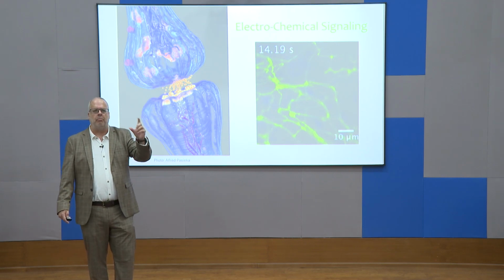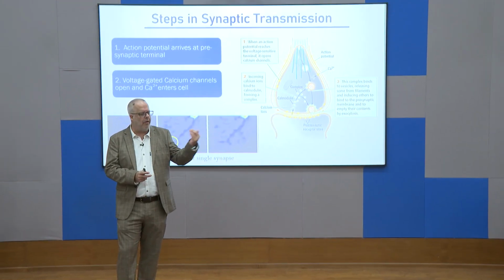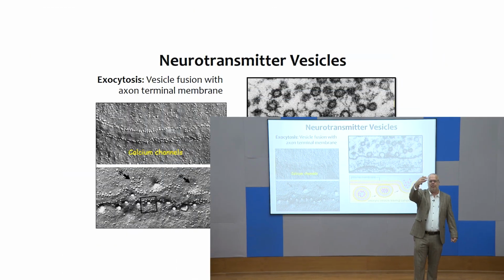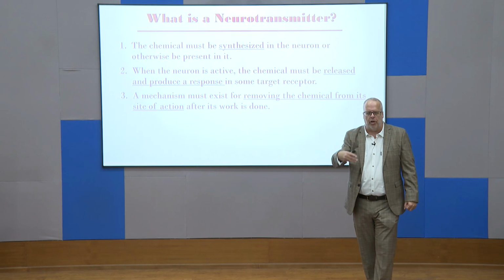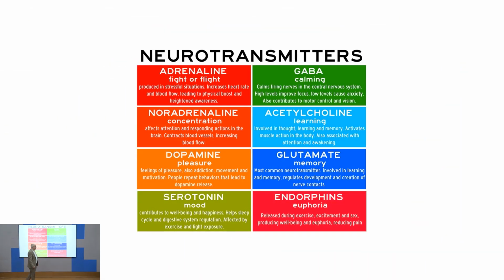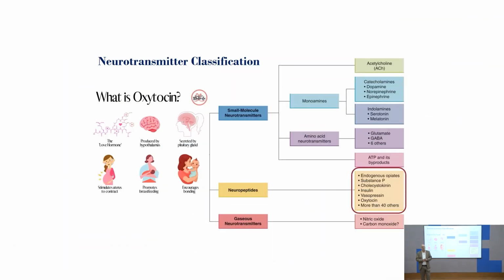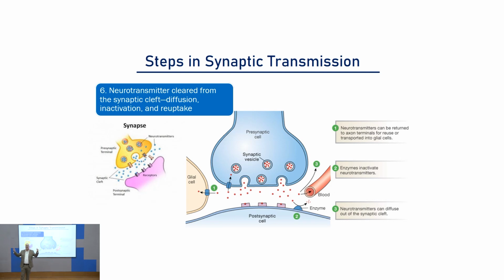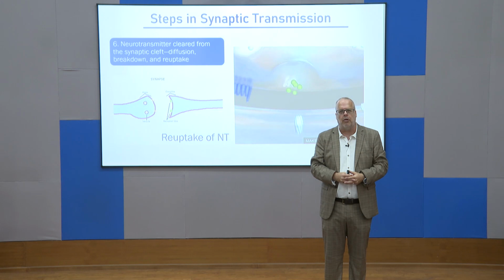Mining the Minds Episode 9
We are back with another exciting episode of the Mining the Minds video series with Prof. (Dr.) Derick H. Lindquist, Dean, Jindal School of Psychology & Counselling. Watch him talk about Synapses and the steps involved in Synaptic Transmission.